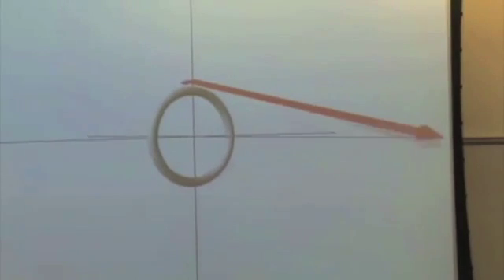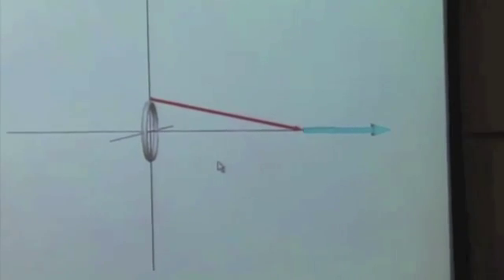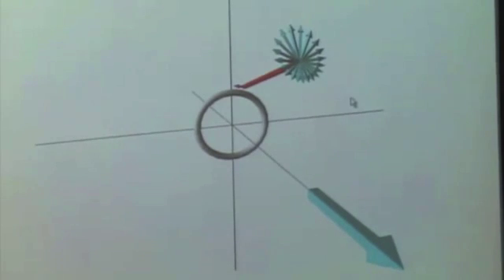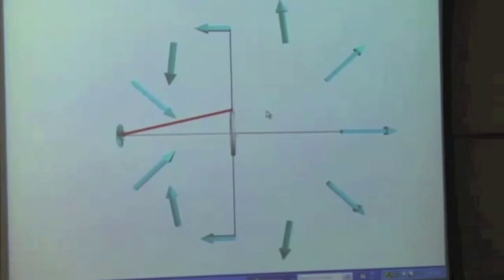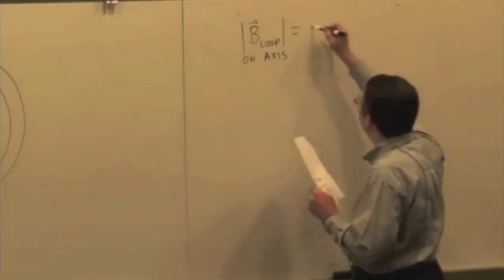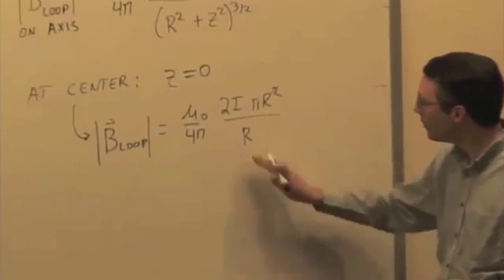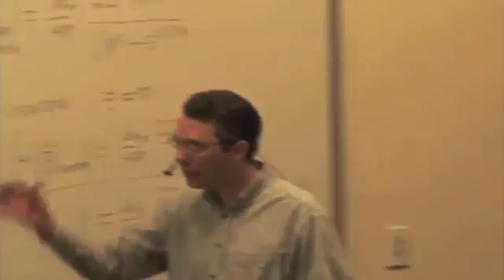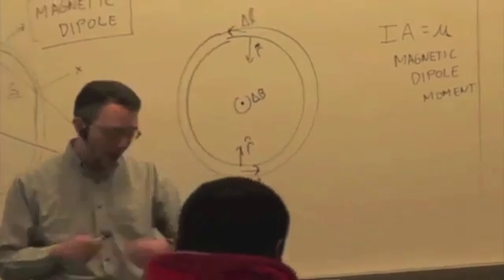M & I II: Magnetic Field of a Wire and a Loop Video 2 Part 5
Biot-Savart and Current Loops: Q&A and Discussion